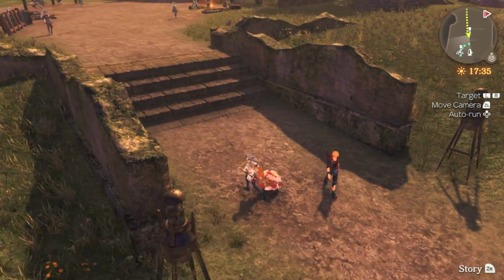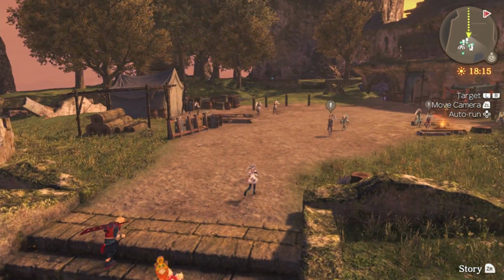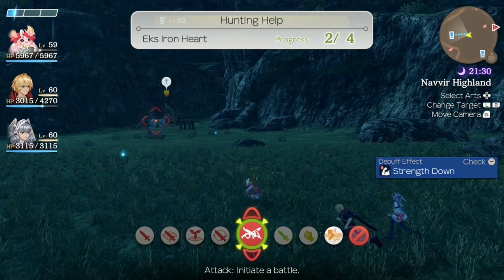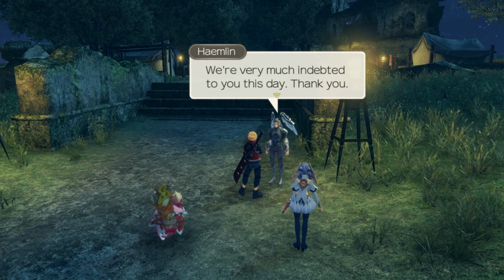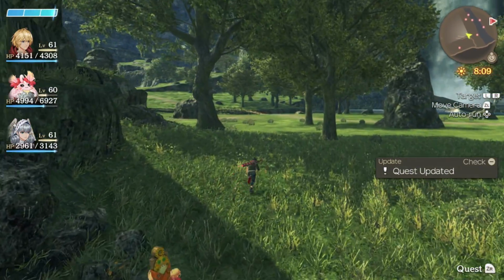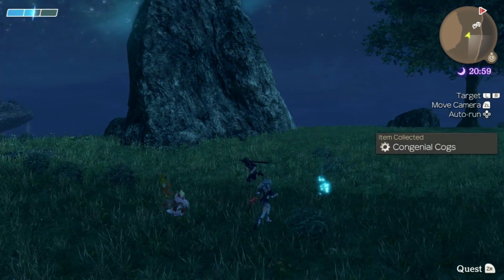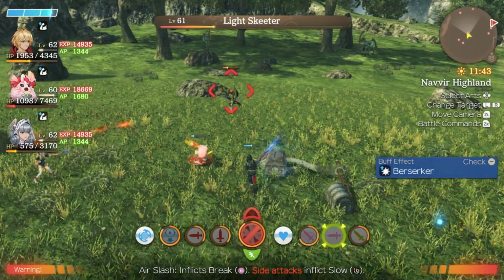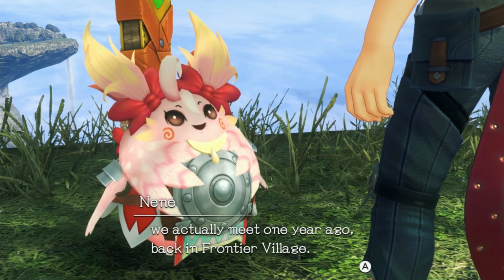Xenoblade Chronicles: Definitive Edition - Episode 63: All Grown Up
In this episode, we do some side quests around Companions Cape!

Timestamps:
0:00 Intro
0:22 Ether Exploitation
2:56 Hunting Help
9:02 Ether Font
14:37 Phlegmatic Jamir (Unique Monster)
17:01 All Grown Up (Quiet Moment)
21:38 Outro